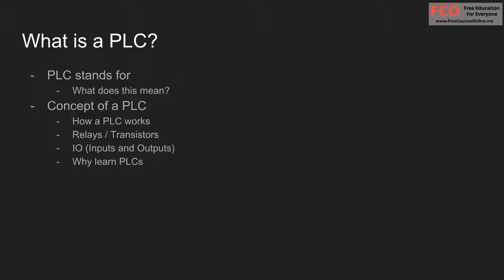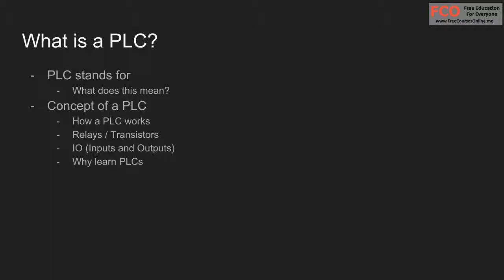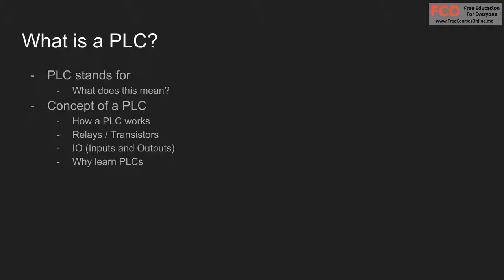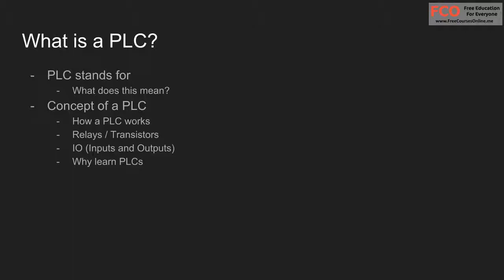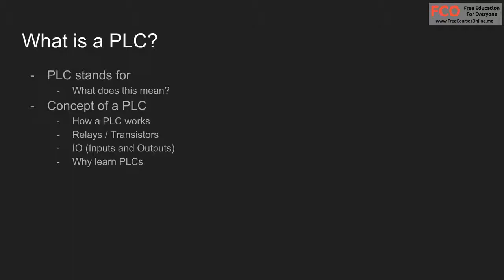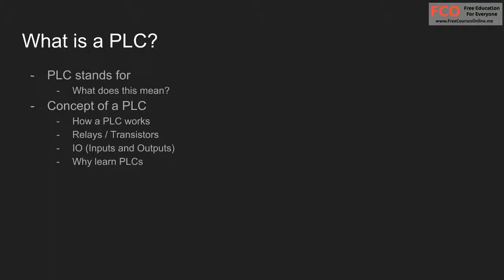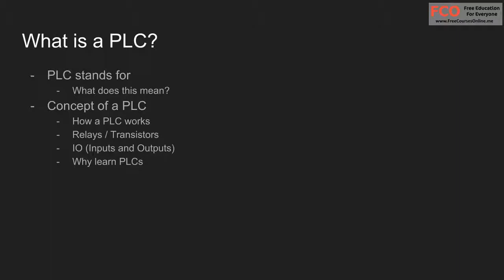0 Introduction to PLCs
easy and paid plc tutorials step by step